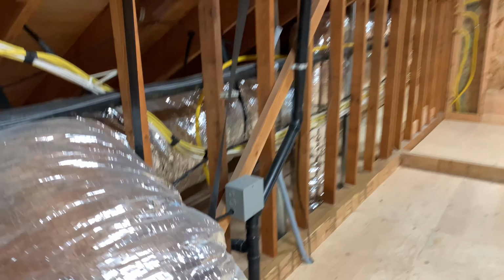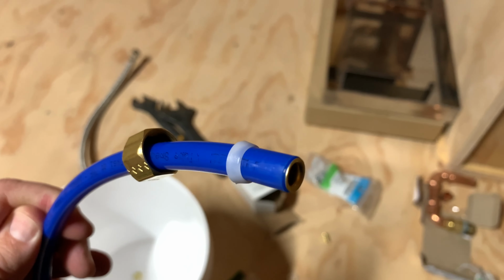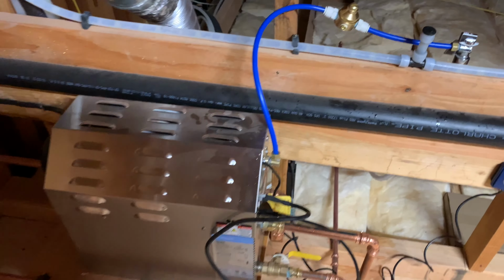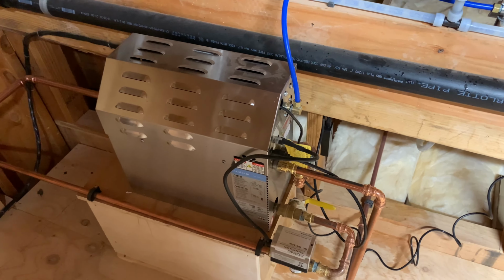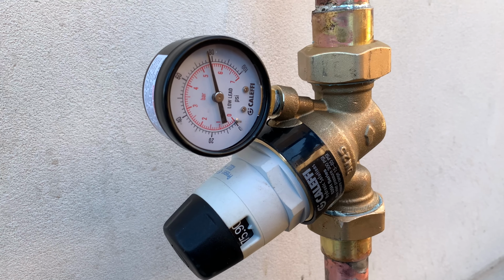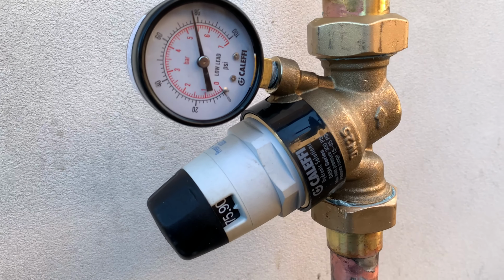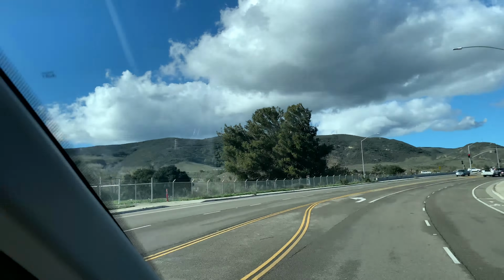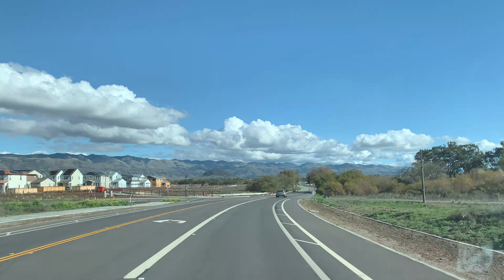We install a caleffi PRV, finish the steam unit, and admire the completed home.